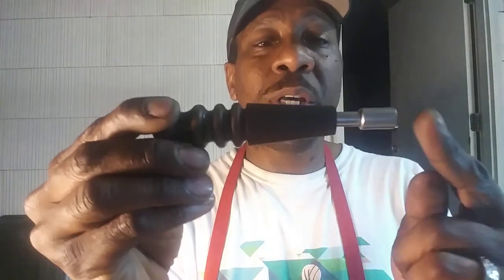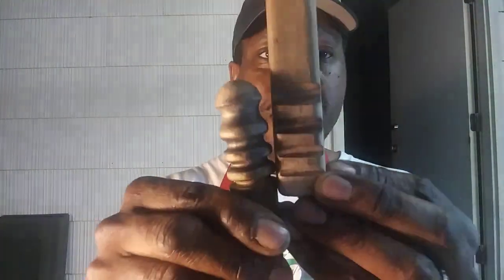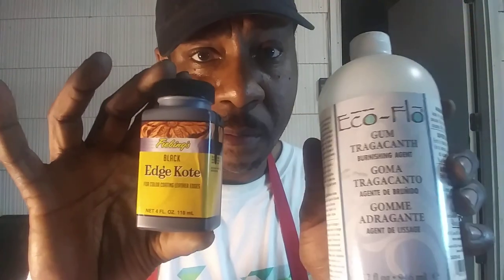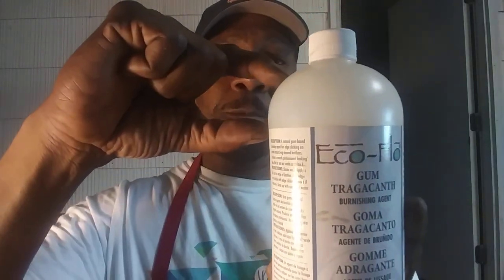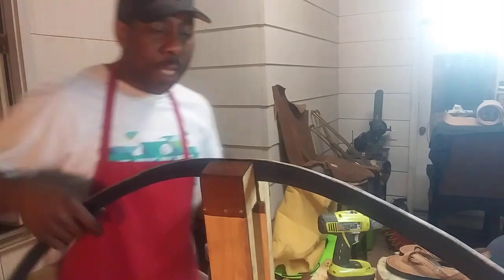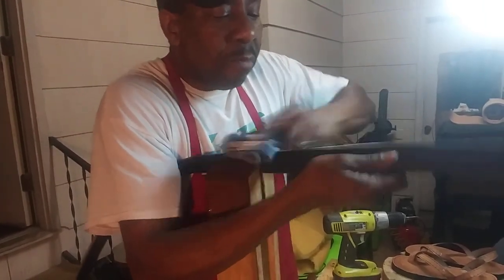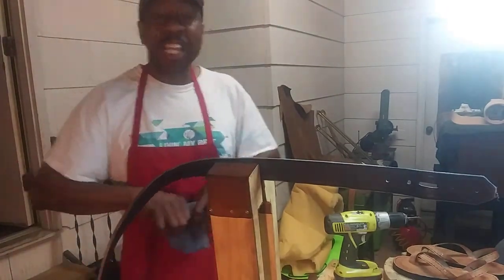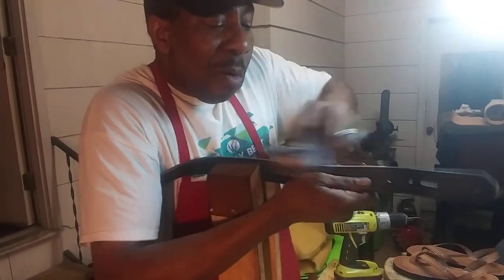Edge Burnishing 101, the Old School way.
Tutorial on an inexpensive way to edge burnish with materials already within your reach. Old school tips that will still bring great edges to your projects.